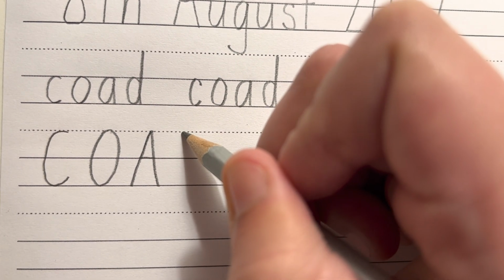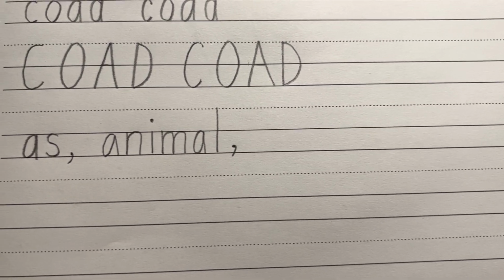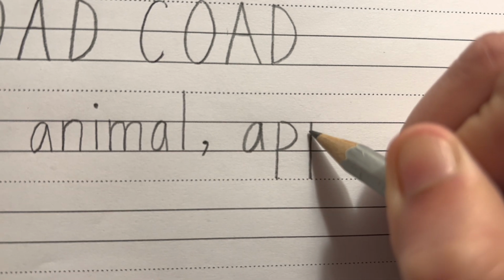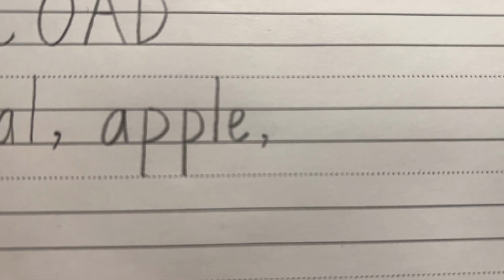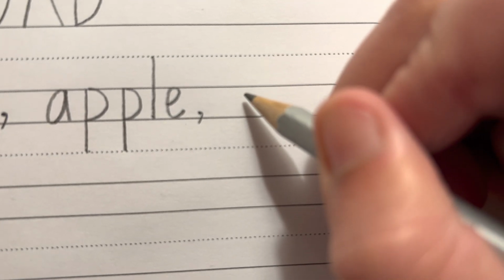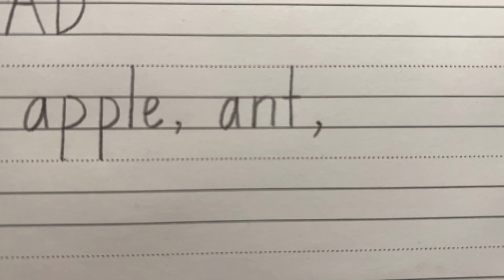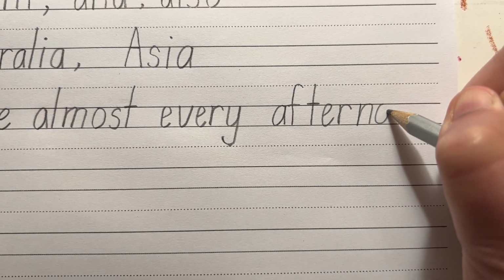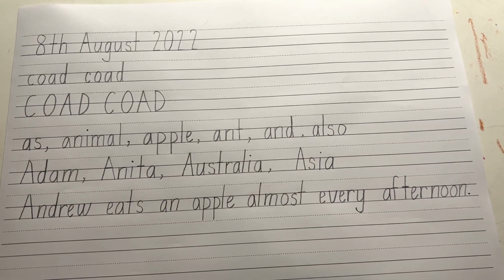Handwriting Lesson 4